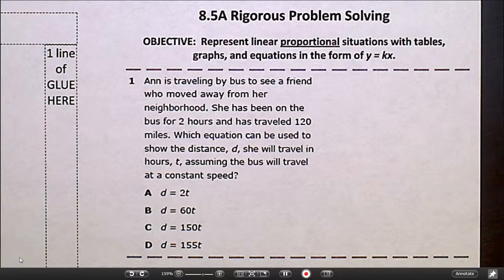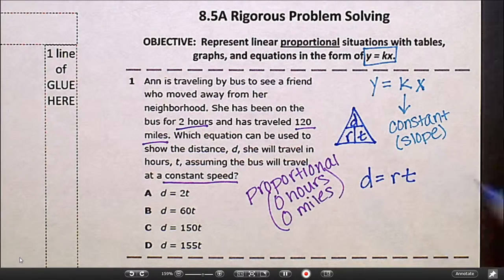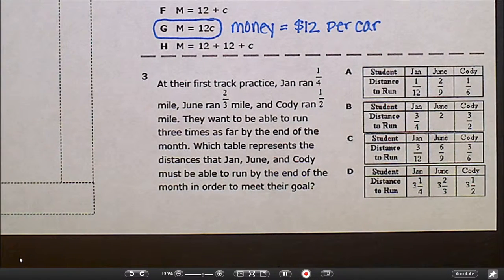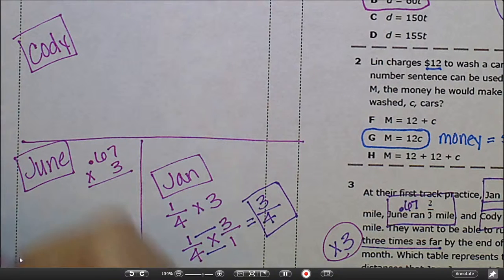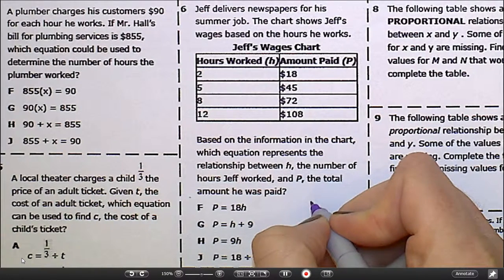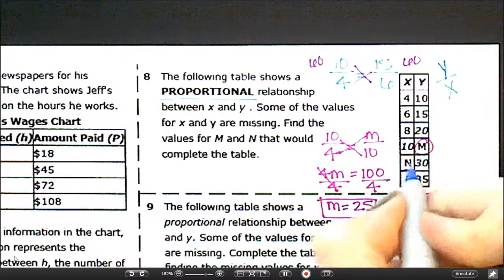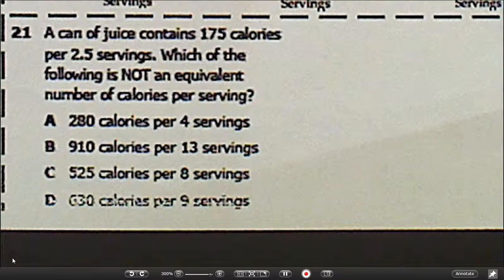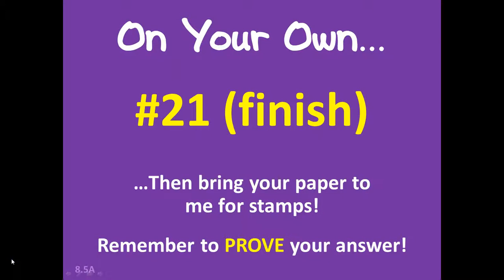8.5A - Represent Proportional Situations